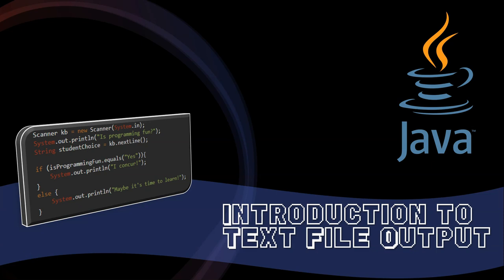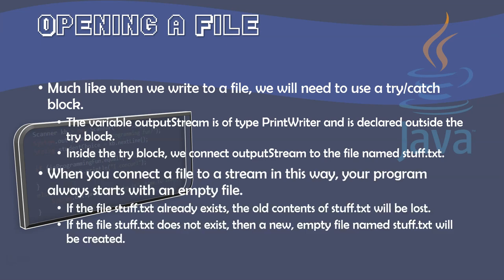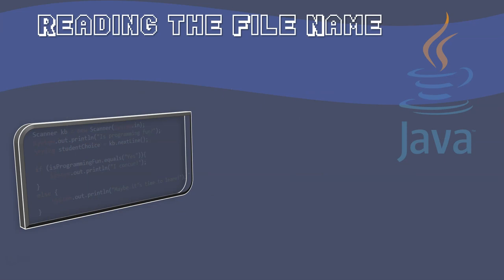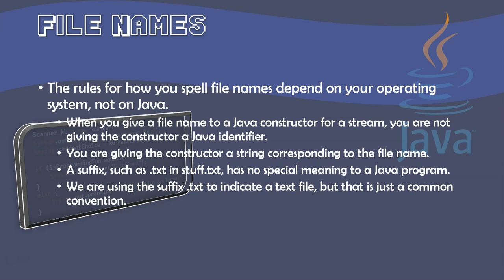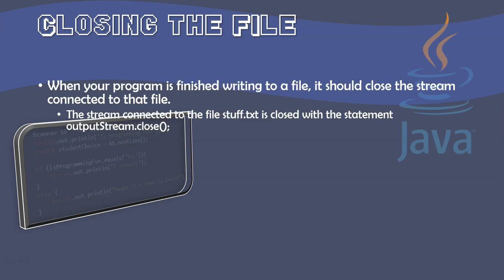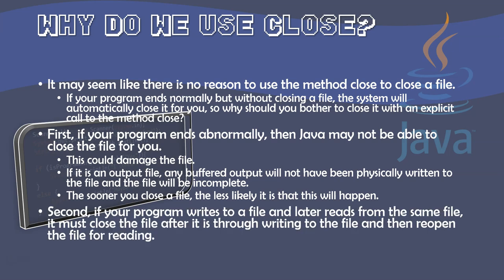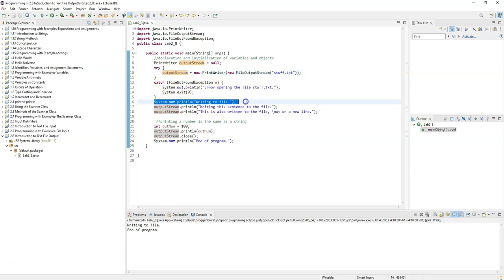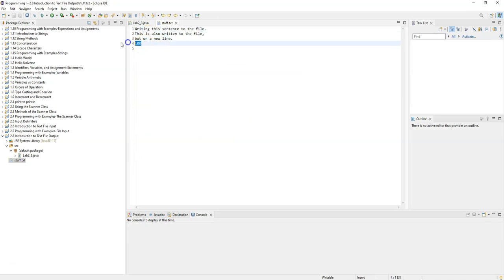2.8 Introduction to Text File Output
Using the PrintWriter class to write to a text file.